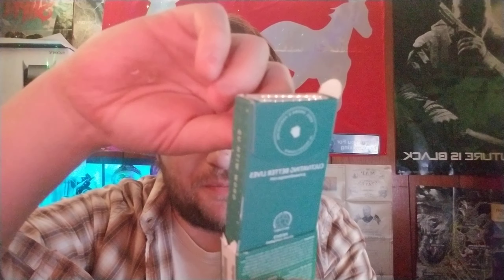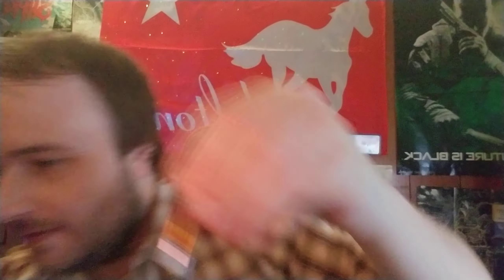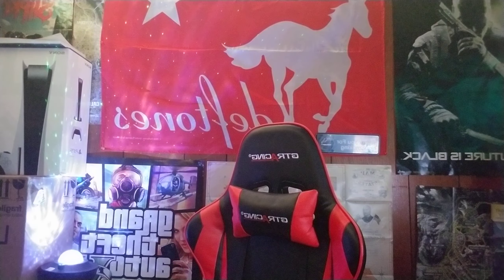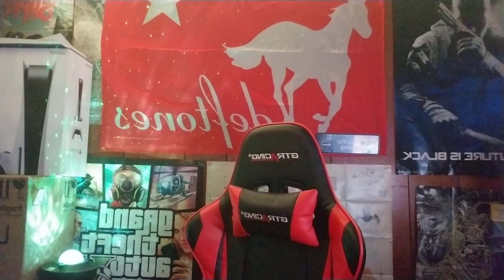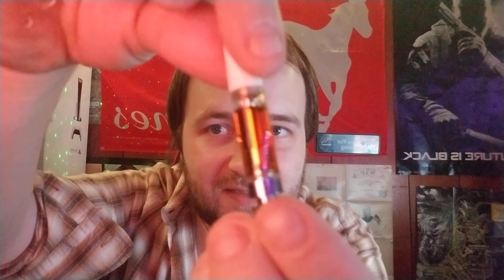Prime Wellness Ghost Thai #57 Kush Pheno 1000MG LLR Cart Unboxing Review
Prime Wellness Ghost Thai #57 with Kush Phenotype Liquid Live Resin 1000MG Cartridge

Potency Cannabinoids:
THC: 75.298%
THCA: 0.000%
THCV: 0.406%
CBD: 0.000%
CBDA: 0.000%
CBDV: 0.000%
CBN: 0.000%
CBG: 1.220%
CBC: 0.497%

Terpene Analysis:
Bisabolol: 0.000%
B-Caryoph: 0.941%
B-Myrcene: 4.465%
B-Pinene: 0.167%
Humulene: 0.358%
Limonene: 4.156%
Linalool: 1.267%
Terpinolene: 0.078%
Pinene: 0.595%
Camphene: 0.082%
Ocimene: 0.000%
Geraniol: 0.000%

Total Terpenes: 12.669%

Live Resin Cartridges
prime liquid live resin is crafted from flower that has been frozen directly after harvest, using our world-class hydrocarbon extraction process. This live-plant extraction method preserves the cannabinoid potency and unmatched terpenes of our prime whole flower.

Hybrid
Ghost Thai #57
kush pheno

Lineage: D Ghost Hindu x African Thai

Terpene Content: B-Myrcene, D-Limonene, B-Caryophyllene, Pinene

Description: A live THCa product extracted from fresh frozen plant material via a processing method that avoids the formation of crystals Available in 510 threaded C-Cell cartridges, prime liquid live resin is offered in a ready-to-use vape hardware— made with food-grade glass and stainless steel.

Ghost Thai #57
Kush Phenotype (Hybrid)
Structure and color evident of Chem D lineage, with a
multi-layered flavor profile leaning from leather and foot to
Ghost OG and Kush.
LINEAGE
D Ghost Hindu x African Thai
MAIN TERPENES
D-Limonene: May elevate
moods, provide stress relief, and
aid with mental focus, may act
as antifungal, antibacterial, and
immunostimulant
B-Myrcene: May provide relaxation, sedation, appetite stimulant, and relieve insomnia, pain,
inflammation
B-Caryophyllene: May provide
stress relief, sleep aid, pain relief,
muscle spasm control act as antibacterial, antioxidant,
CULTIVATING BETTER LIVES Information not given as medical advice.

Planting the Seed: Ghost Thai is a hybrid that was crossed from indica D Ghost Hindu #7 and our prized African Thai male plant. Its sister plant, the Grower Select sativa African Thai #15, is a patient-preferred strain in our genetic library. African Thai was originally bred in Colorado by our Senior Director of Production and Facilities, Brandon Miller. While the exact lineage and history of its South African Durban parent remains a mystery, the landrace Thai lineage of this now prime-exclusive strain shines through in its extraction performance that yields concentrates with impressive values for both THC and terpenes.

Our Ghost Thai hybrid allows patients to experience the iconic traits of the now discontinued parent strain, D Ghost Hindu, which made its final appearance on Commonwealth dispensary menus in November 2020. D Ghost Hindu was among the original indica strains that launched the prime line to market in the Pennsylvania medical marijuana program, and was characterized by dominant flavors of Chemdog D with cooling lemon undertones.

Miller notes that breeding Ghost Thai provided an opportunity to potentially “capture some of the desirable traits of the D Ghost Hindu while improving its structure and vigor.”

The Kush pheno features multi-layered aromas ranging from leather to Ghost OG and Kush.